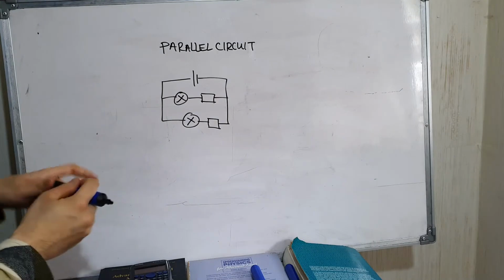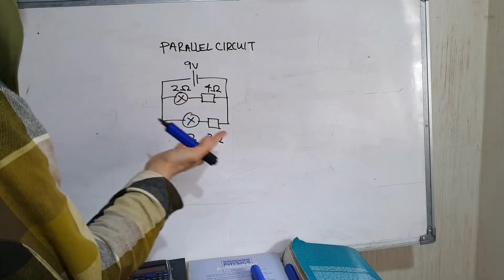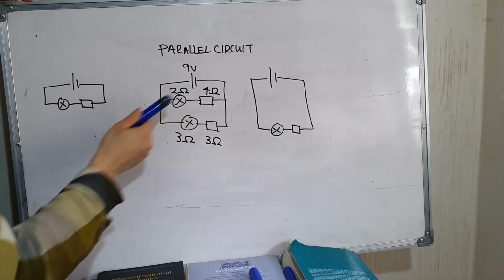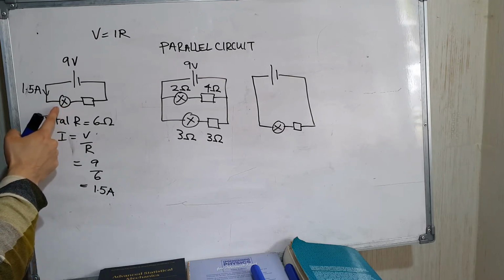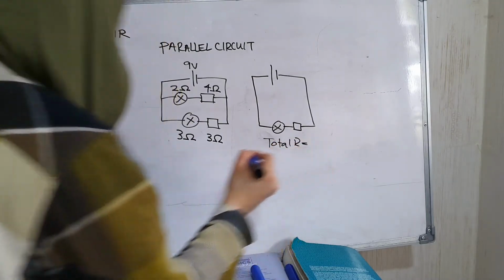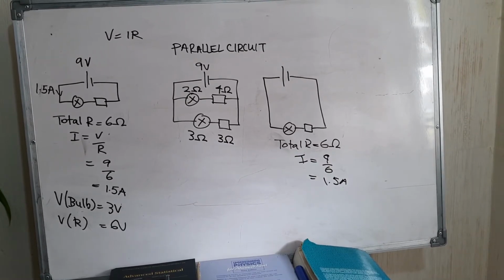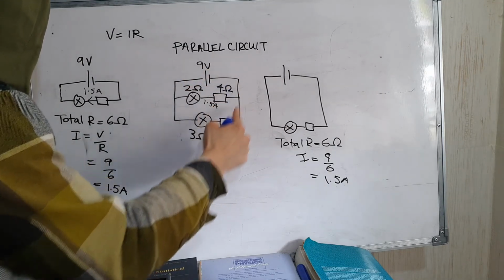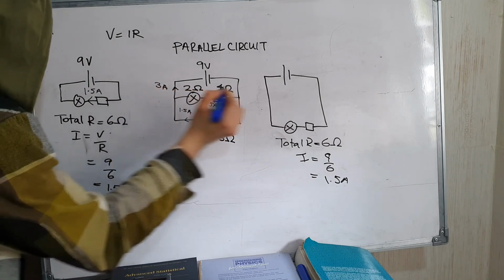Using V=IR in parallel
Have I done anything incorrectly?